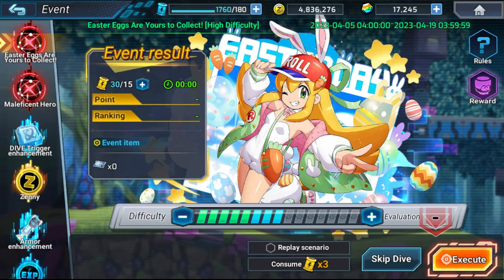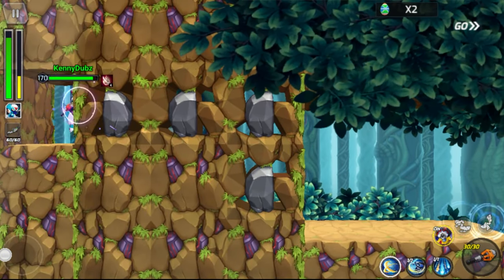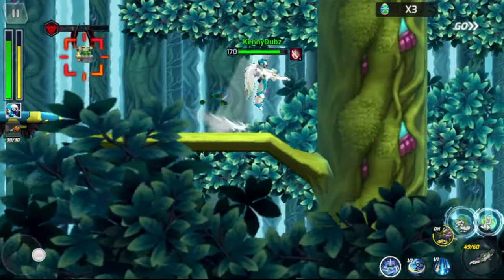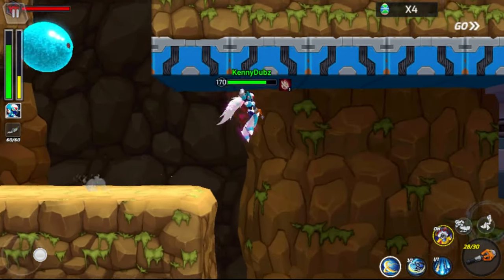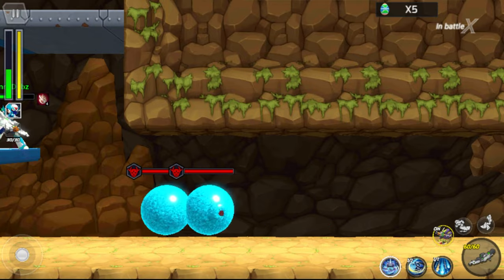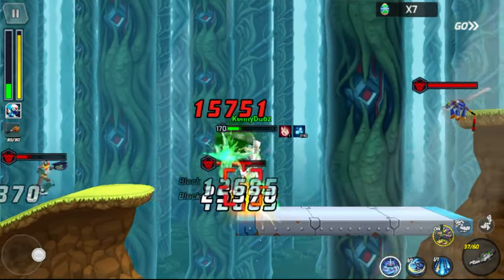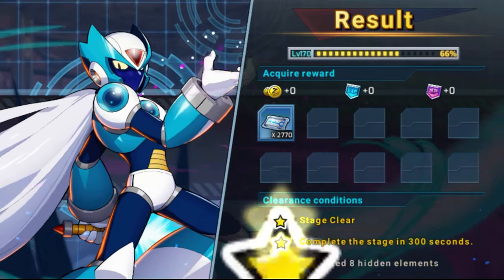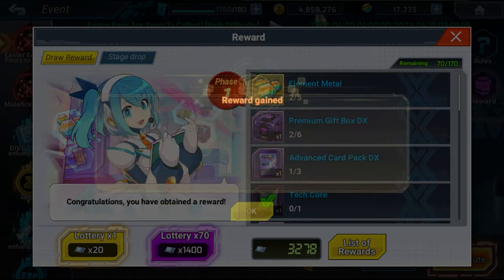Mega Man X Dive - Easter Eggs Are Yours To Collect Hidden Element Locations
A pretty easy and straight forward event stage this time, no boss fight just get the hidden elements and reach the end.  :]

Chapters
Intro: 0:00
1st Hidden Element: 0:14
2nd Hidden Element: 0:25
3rd Hidden Element: 0:45
4th Hidden Element: 1:17
5th Hidden Element: 1:55
6th Hidden Element: 2:14
7th Hidden Element: 3:10
8th Hidden Element: 3:18
Results Screen(3* achieved): 4:00
Rewards Screen: 4:08
Outro: 5:23

Amazon Coin